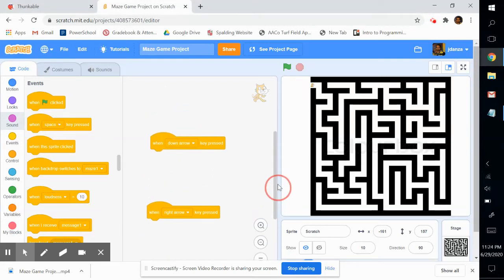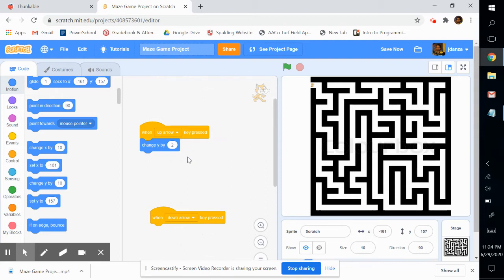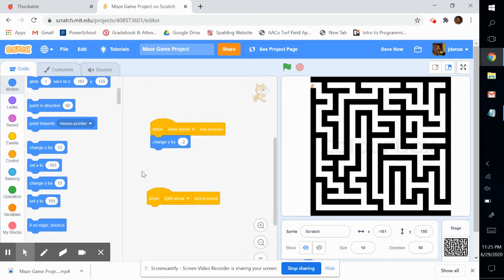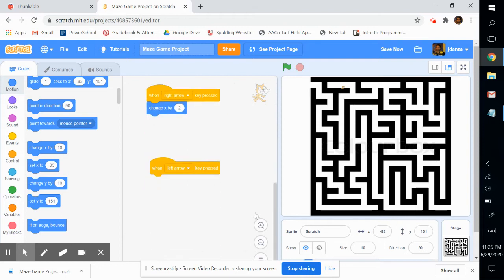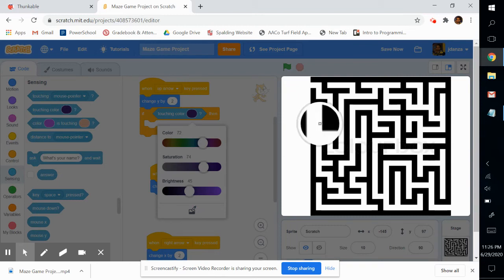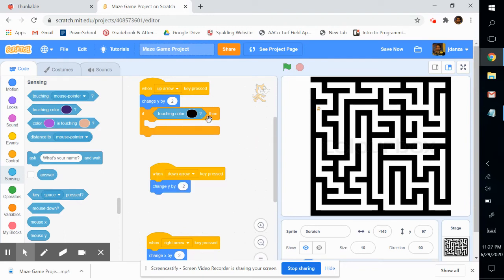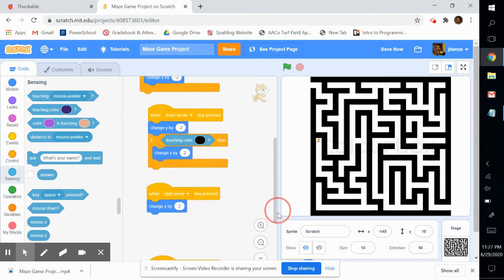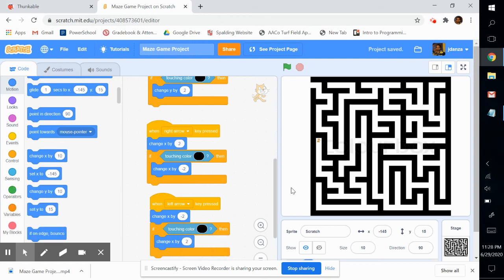23 - Maze Game Project Pt. 2 | Block-Based Programming (Level 1)